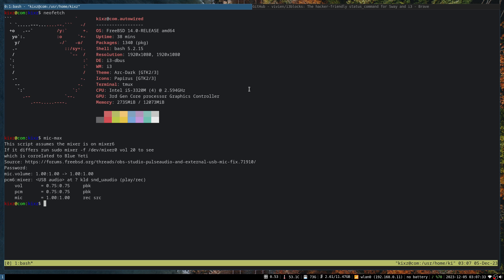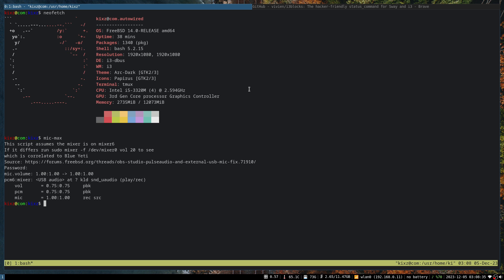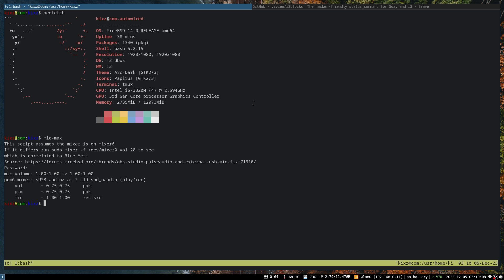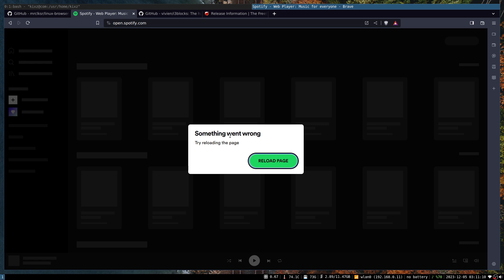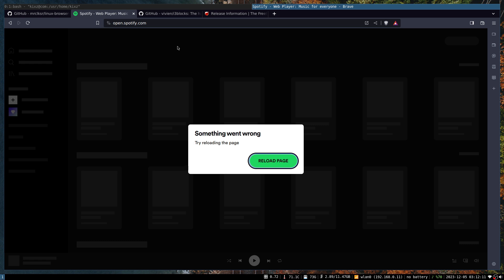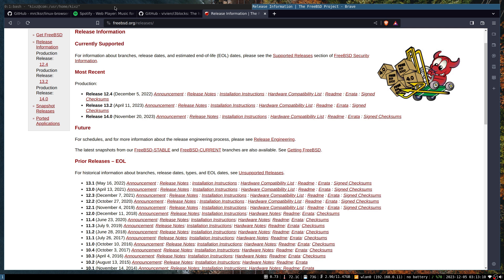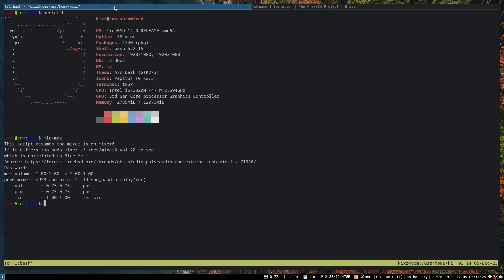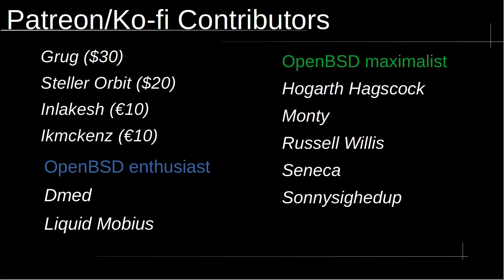100th video - Hi from FreeBSD 14.0!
I've decided to do something different for the 100th video, recording this video from FreeBSD 14.0 running on ThinkPad T430 machine. Initially, I installed FreeBSD 13.1 on this machine in Feb 2023 and had the plan to record many FreeBSD-related videos. However, due to some odd circumstances I had to postpone it. Hopefully, this time can move forward with it.